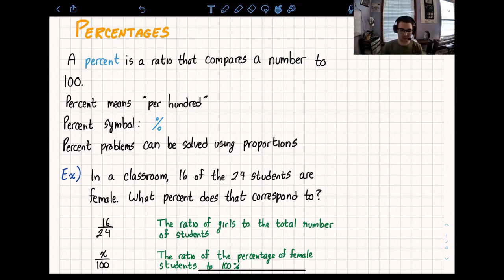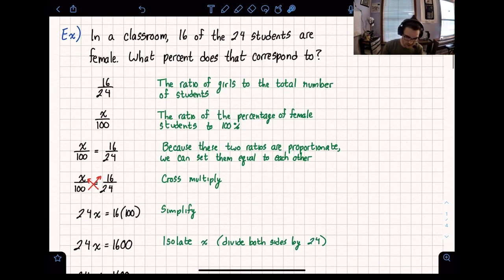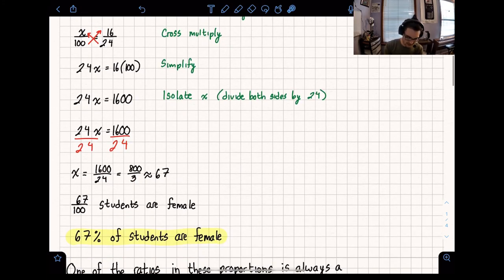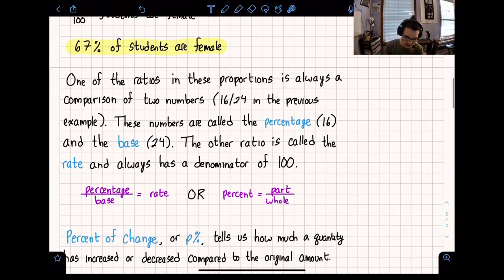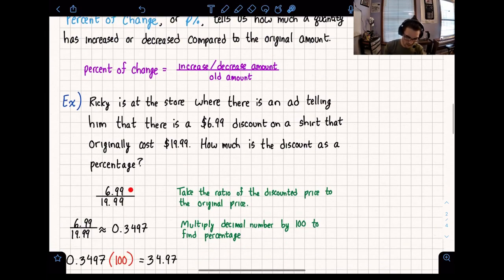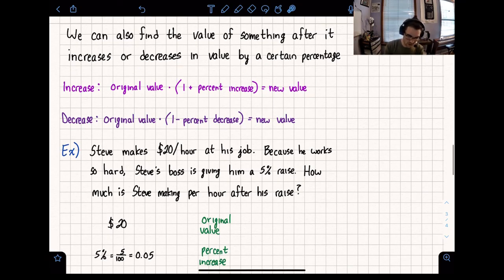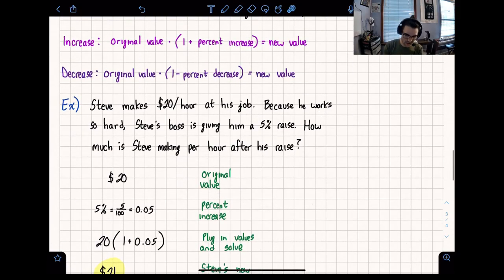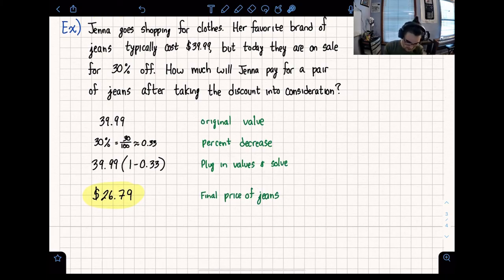Algebra I Percentages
In this video we discuss percentages.